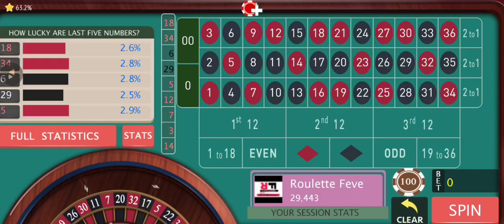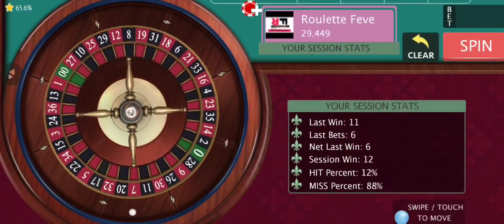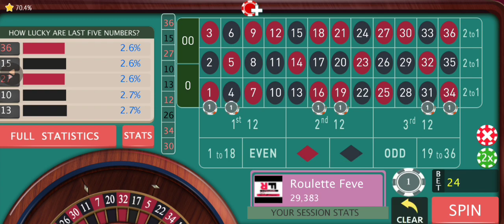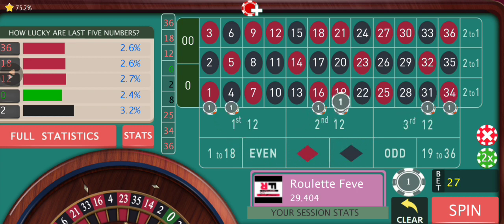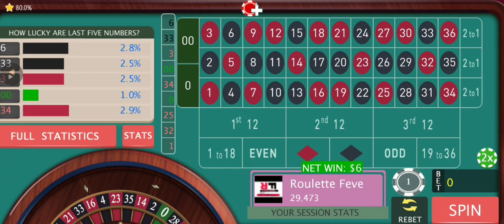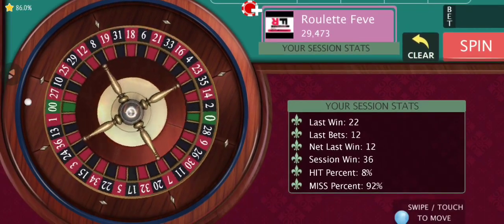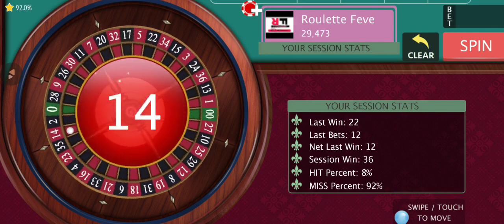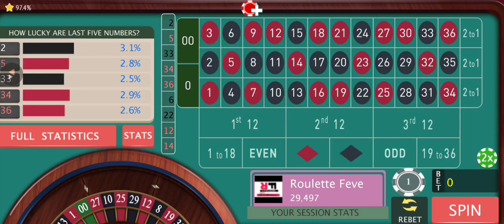Play With The Trend On Your Side 💥 | roulette inside bets strategy | roulette street bet strategy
Hi, Welcome To Roulette Fever Friends 🙏♥️

I've used the stats section to determine these bets and as we all know that the trend is our friend.

So try it out ok demo guys, watch the entire video because I've demonstrated the real up&down situations that you may come across in a live session, and use the progression properly to use this strategy with upmost effectivity.

Let me know how it works for you and let me know if you want to modify this strategy by anyway !!!

Don't forget to Like ♥️ Subscribe Friends 🙏, because your constant interest in my videos works like fuel to me and it motivates me continuously to come up with a better video every time than the last one!

I don't want any of my Friends to ever loose in this game and in their lives and I wanna help you in achieving that and the only way I can do that is by coming up with exciting and effective strategies for you regularly which I wish will help you in your gaming journey!
But the only way,I can Keep on delivering these quality videos regularly, if you show interest and support to my work and that'll give me a sense of satisfaction that I'm helping you in some way, which is enough for me to keep on going.

roulette inside bets strategy

roulette inside bets

roulette inside strategy

roulette inside

roulette strategy inside bets only

roulette street bet strategy

roulette street bet

roulette streets

roulette street system

roulette street strategy

single street roulette

roulette progression strategy

roulette progression system

best roulette progression

roulette game

roulette game tricks

roulette strategy

roulette game kaise khele

casino roulette

roulette winning tricks and techniques

roulette win

roulette low risk strategy

roulette low budget

roulette low buy in

roulette low stake

roulette number prediction

roulette numbers strategy

roulette number tricks

 WARNING :- This content is strictly for people above 18 years of age and strictly prohibited for children to use. Gambling can turn into an addiction, so beware and bet on your own risk and gamble responsibly!!!